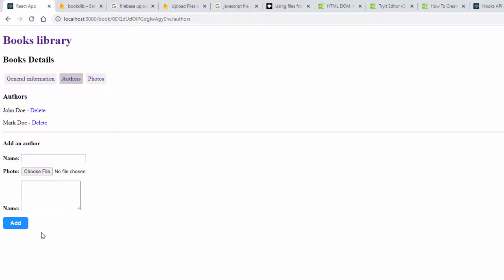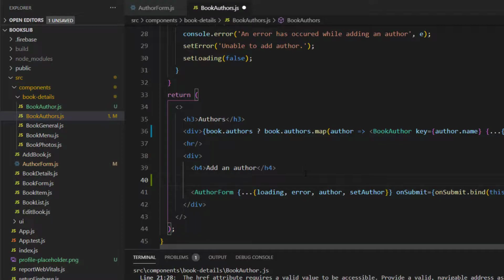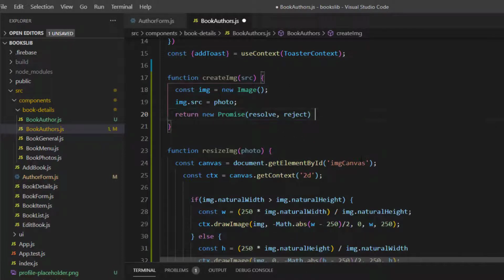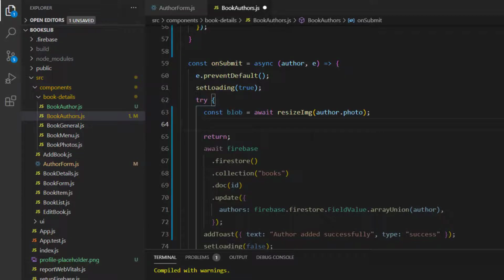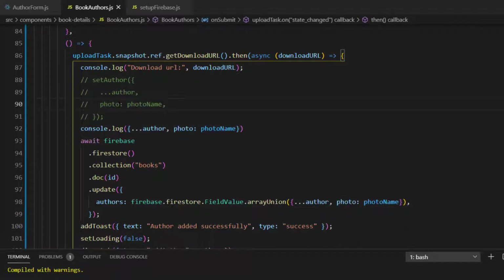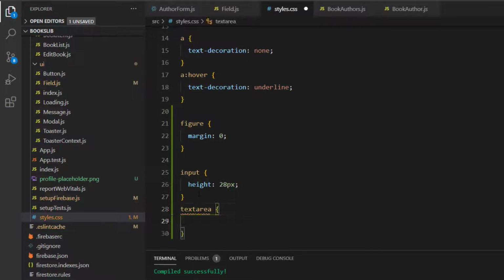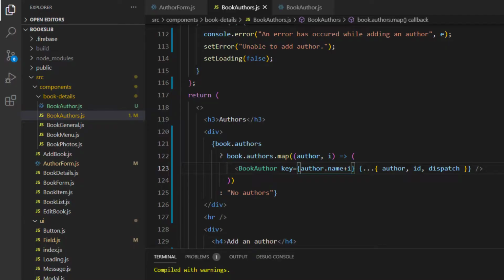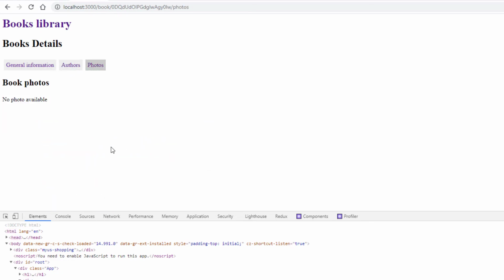Resize & upload images to firebase storage with react (reactjs) - book app part 7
In part 7, we'll allow the user to resize & upload images to firebase storage with react (reactjs) when adding an author for a book. The image will be auto resized before being sent to firebase. The system will also remove images from firebase storage when deleting authors.

Video sections:
[00:00] Recap of the previous part
[00:38] Display user-selected image in the browser with React/Javascript
[12:19] Image resizing with javascript
[22:16] Promise & async/await, no more javascript callback hell
[38:55] Saving the image to Firebase storage with React
[54:10] Deleting an image from Firebase storage
[01:01:00] Styling the form input with React (Reactjs)
[01:06:10] Styling the list of items (book authors) with React

- Final Code for part 7 (Switching to GitHub branches from now on):
* checkout branch author-image-upload-p7

This channel features high-quality learning materials related to web developments.
The focus is on the javascript eco-system like ReactJS, NodeJS.
Practice by developing sizable applications with all the details of a real app... you'll love it.